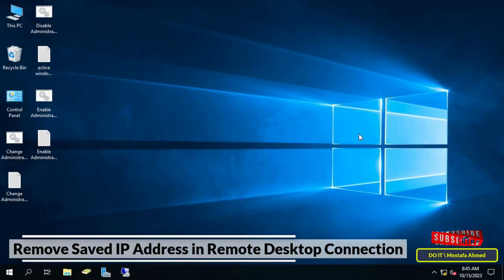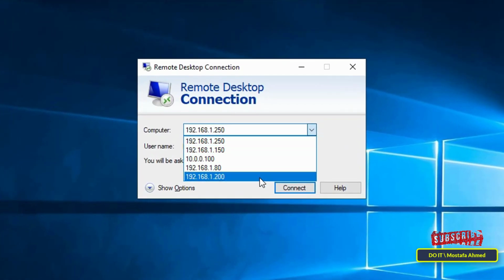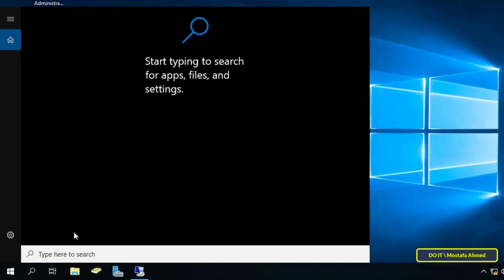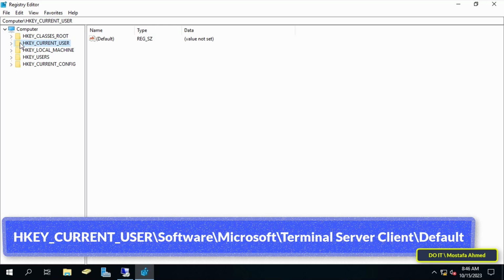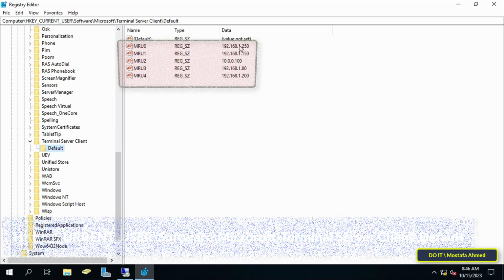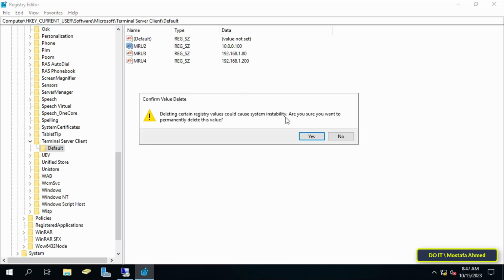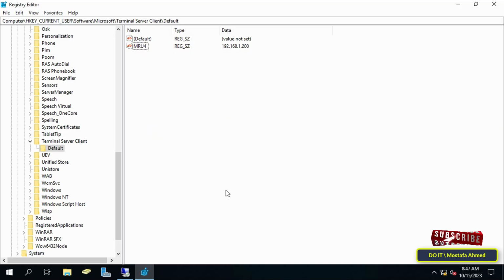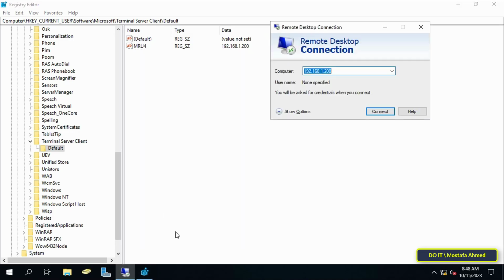How to Remove or Clear Remote Desktop Connection History (Name, IP Entries)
In this quick video, I explain to you how to remove the saved IP address in Remote Desktop Connection. By default, Remote Desktop will save the IP address, meaning that when you connect to any IP address automatically, Remote Desktop will save this IP, so if you want to cancel this For the saved IP, follow the method explained in the video, and I am waiting for any inquiries in the comments.
Following registry path :
HKEY_CURRENT_USER\Software\Microsoft\Terminal Server Client\Default
How to Remove Saved IP Address in Remote Desktop Connection,
Remove Computer Entries from RDP Connections Using Registry,
How to Remove Remote Desktop Connection History,
How to Remove IP From Remote Desktop Connection,
How to Using Registry Editor to Delete Saved IP in Remote Desktop Connection,
Remove entries from Remote Desktop Connection Computer,
How to Clear RDP Connections IP History in Windows Server 2022/2019,
How to Remove / Clear Remote Desktop Connection History (Name, IP Entries)
How to Remove Remote Desktop History,
how to remove rdp connection cache from the registry,
How to Delete IP Address from Remote Desktop Connection,
How to Remove History Entries from Remote Desktop Connection,
How to delete Remote Desktop Connection history from registry
How to Remove RDP Connection Entries from Windows Remote Desktop Connection Client,